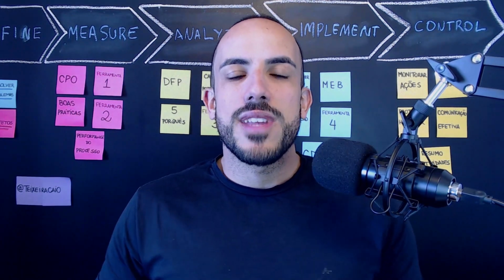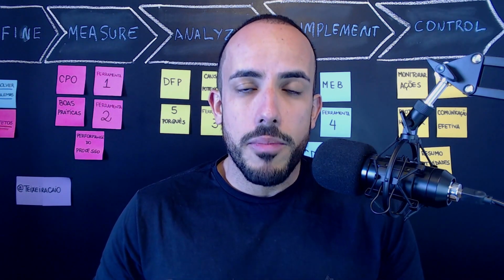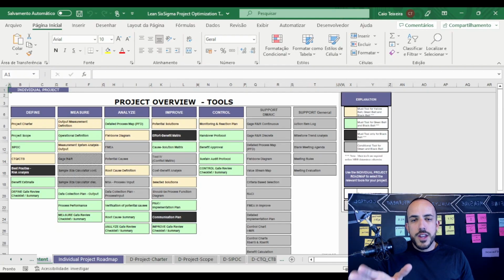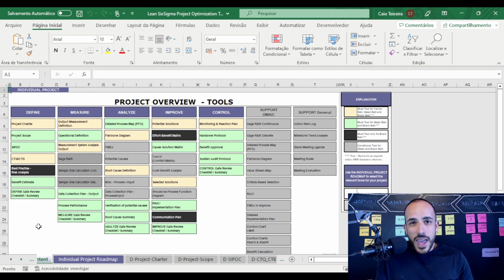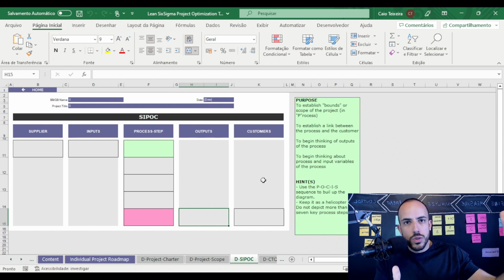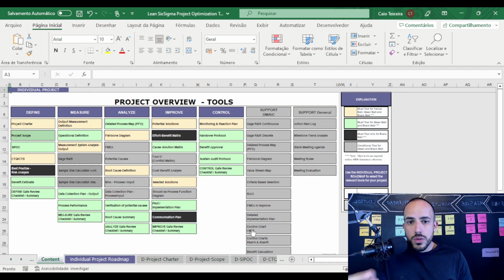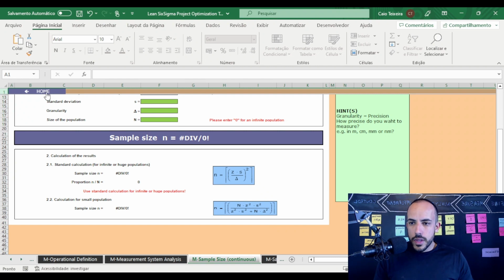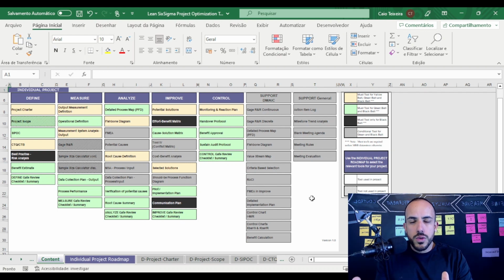Lean SixSigma Projects Optimization Tool